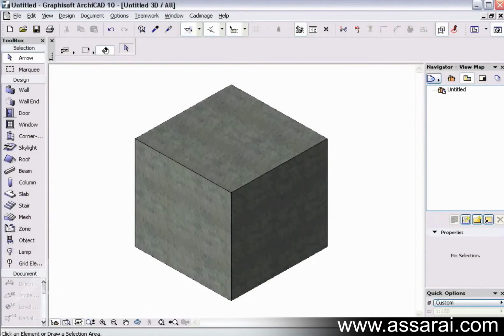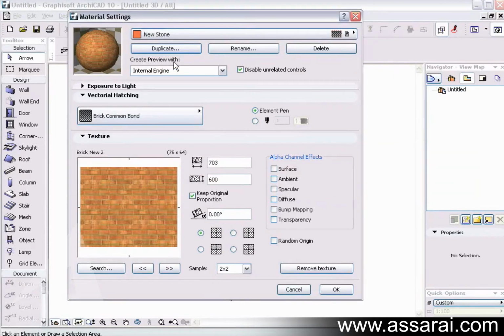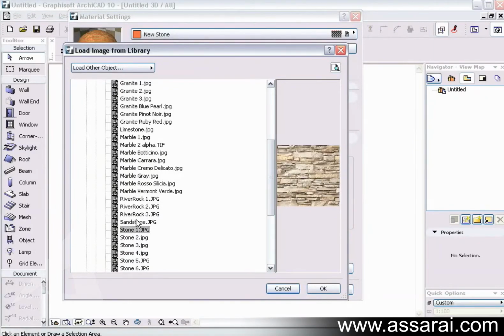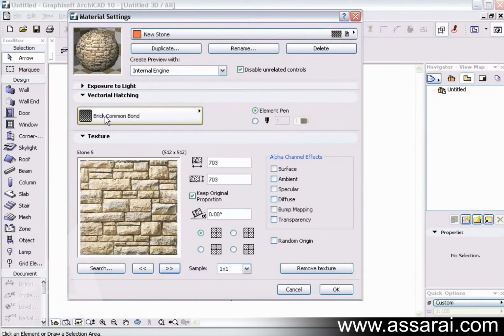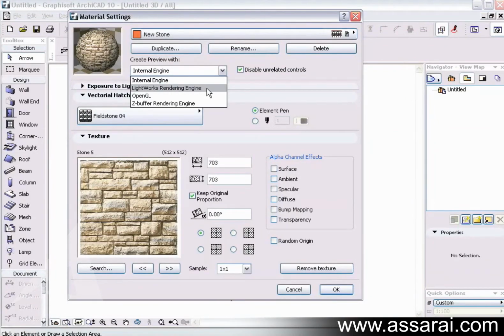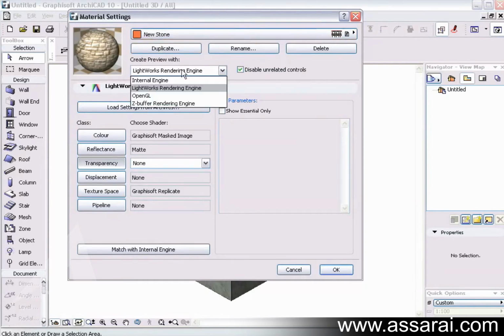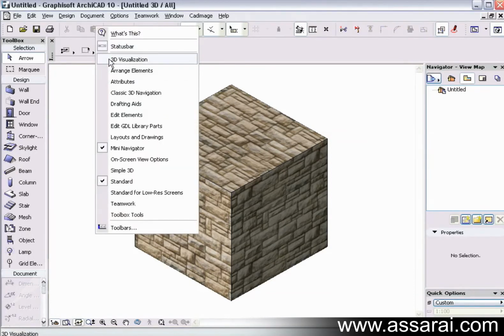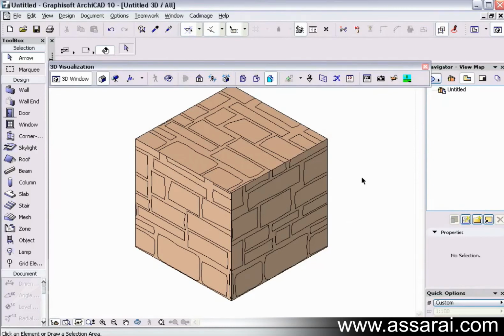036 New Material - ArchiCad Tutorial